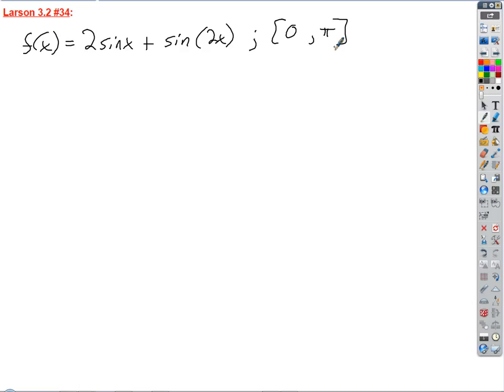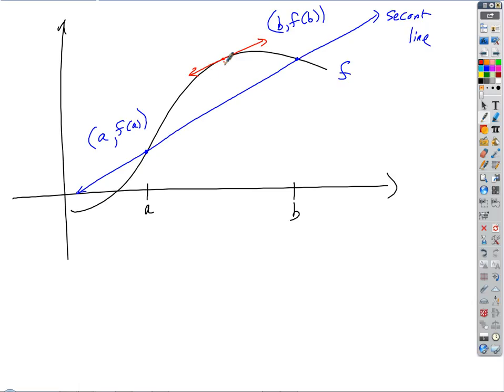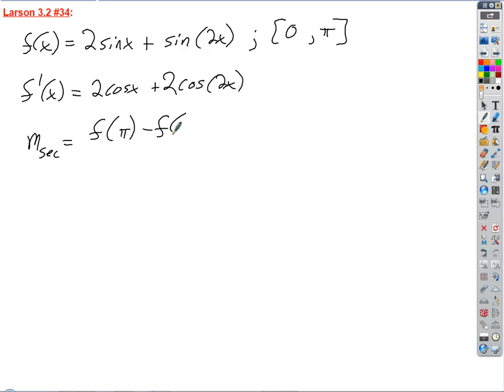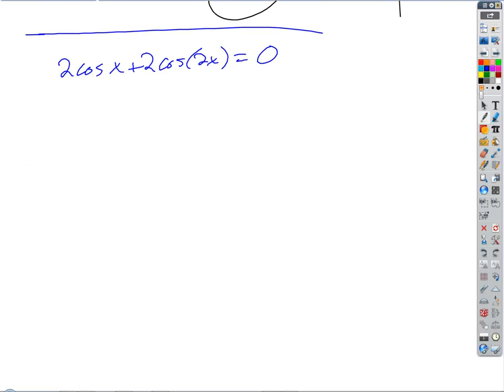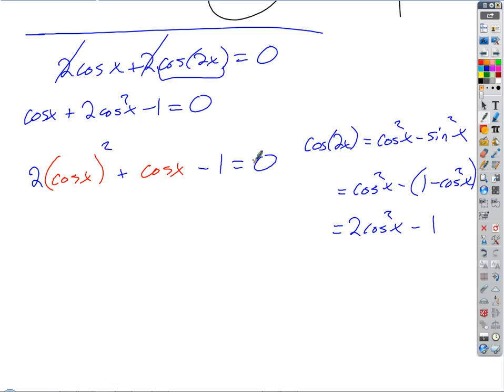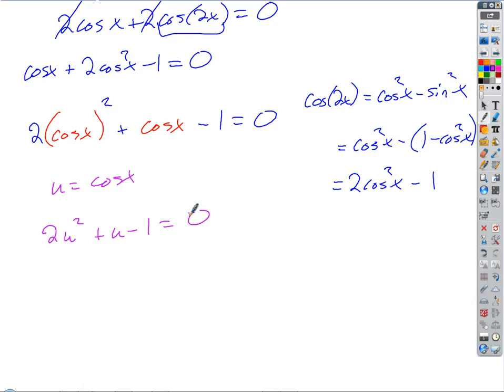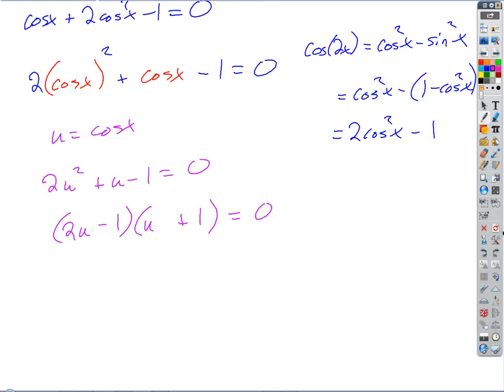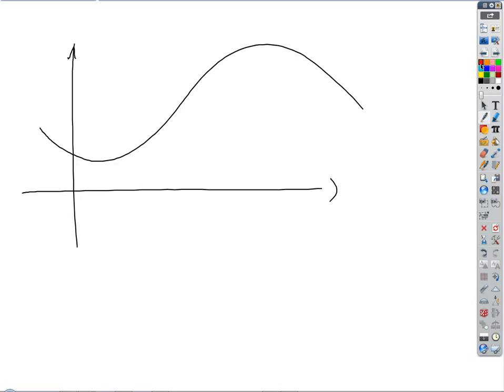2017 01 05 Calc Review